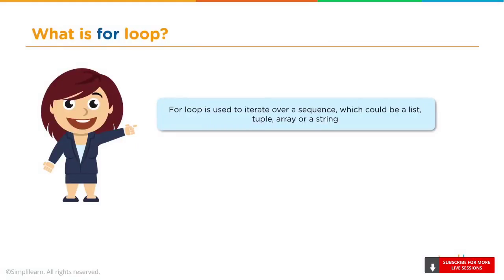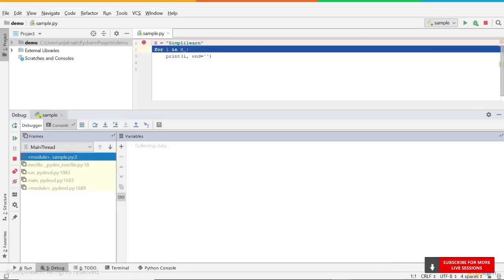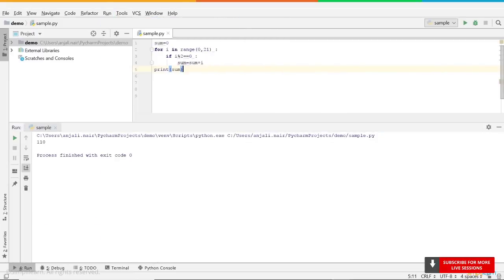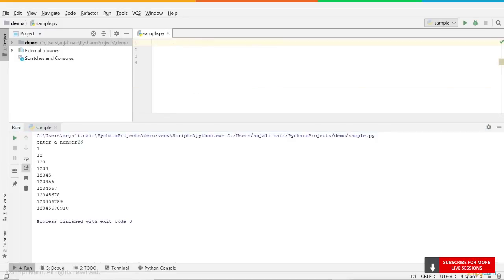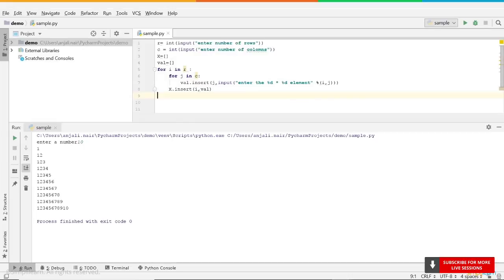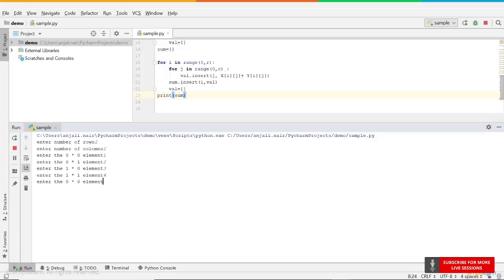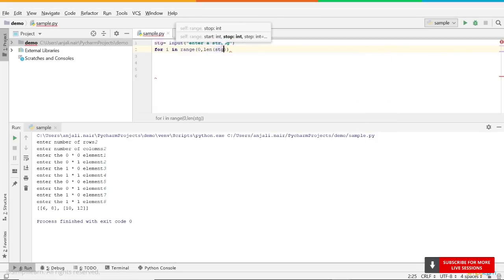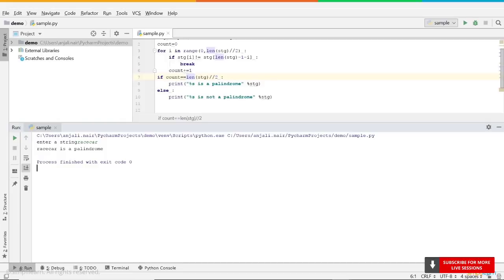Python Tutorial: For Loop In Python | Python Programming | Simplilearn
This Python YouTube live will help you understand what is for loop and how to use for loop in Python. In programming, statements are executed sequentially. The first statement in a code is executed first, followed by the second one, and so on. There may be a situation when you need to execute a block of code several times. Programming languages provide various control structures that allow far more complicated execution paths. A loop statement allows executing a statement or a group of statements multiple times. For loop is used to iterate over a sequence, which could be a list tuple, array or a string. For loops is a way to repeat an action again and again. Now, let us get started and learn how to implement for loop in our code.

✅ Key Features
- Add the IBM Advantage to your Learning
- 25 Industry-relevant Projects and Integrated labs

✅ Tools Covered
- ChatGPT
- Flask
- Matplotlib
- django
- Python
- Numpy
- Pandas
- SciPy
- Keras
- OpenCV